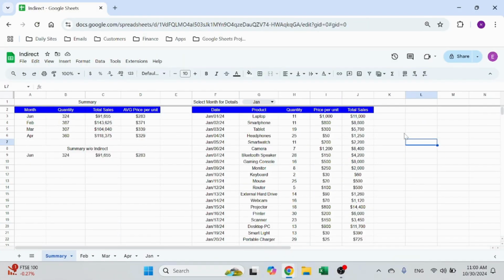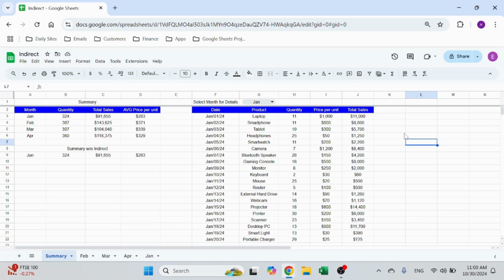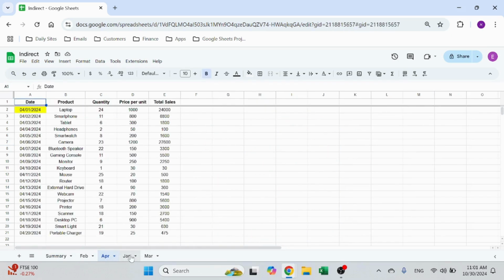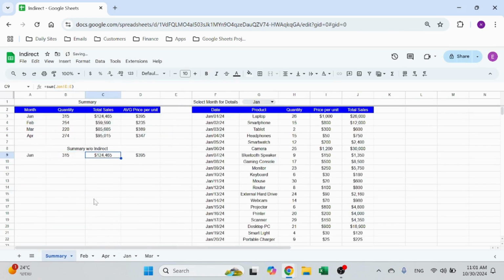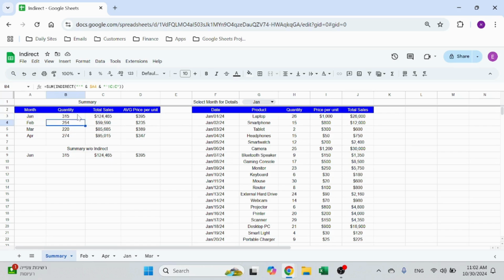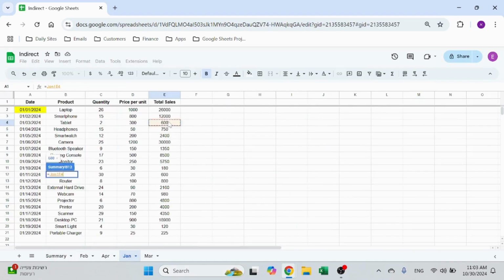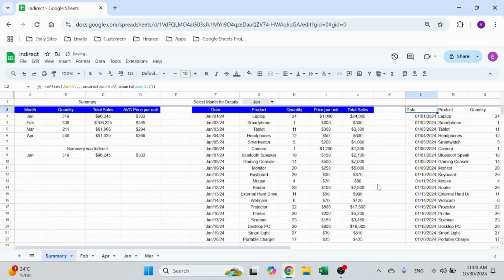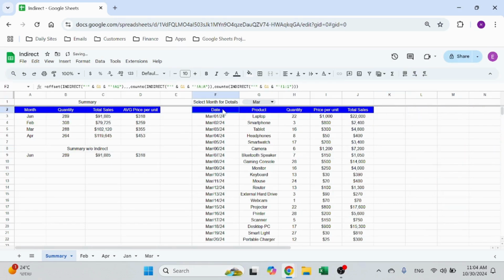INDIRECT Function Tutorial: Easily Pull Data from Multiple Sheets!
Welcome to this comprehensive tutorial on the INDIRECT function in Excel! In this video, I’ll guide you through the powerful capabilities of the INDIRECT function and show you how to easily reference data from multiple sheets in your workbook.

🔍 What You’ll Learn:

Understanding the INDIRECT Function: Discover how this function works and why it’s useful for dynamic referencing.
Dynamic Sheet Names: Learn how to use a cell reference to pull data from different sheets based on the sheet name specified in that cell.
Creating Dynamic Ranges: See how to combine INDIRECT with other functions to create dynamic ranges that adjust automatically as your data changes.
Practical Examples: Watch me demonstrate practical examples, including how to summarize data from monthly sales sheets.

💡 Who Is This For? This tutorial is perfect for anyone looking to enhance their Excel skills, from beginners to intermediate users who want to streamline their data analysis processes.